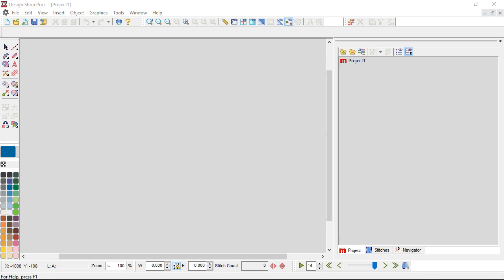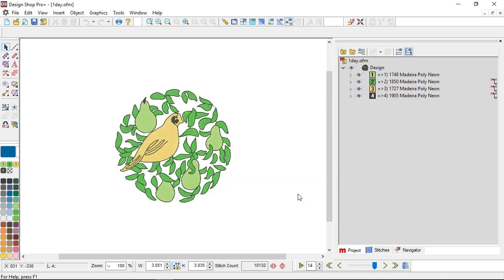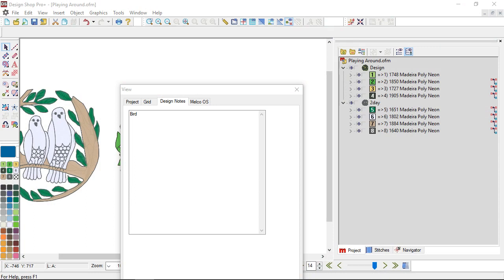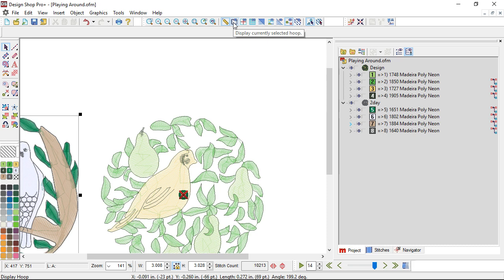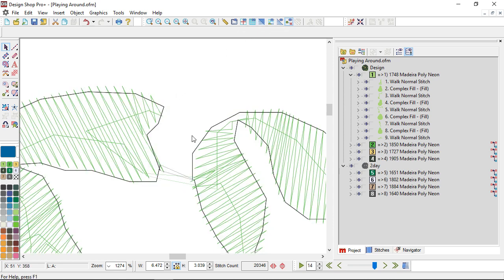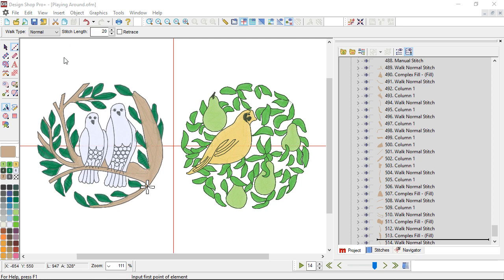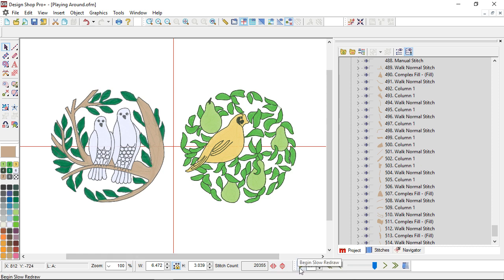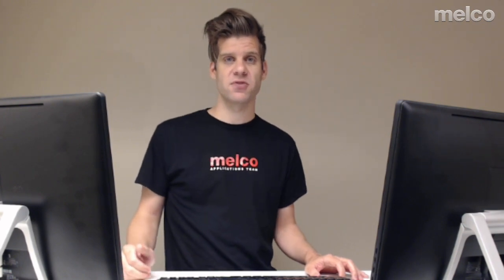DesignShop V10 ~ Screen Overview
Learn the basic locations of your toolbars and windows in the software overview.